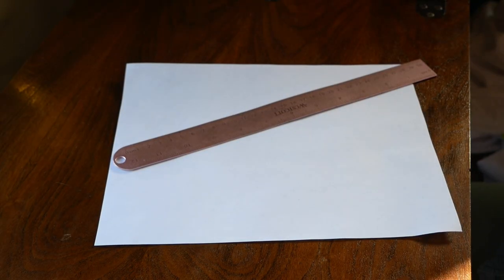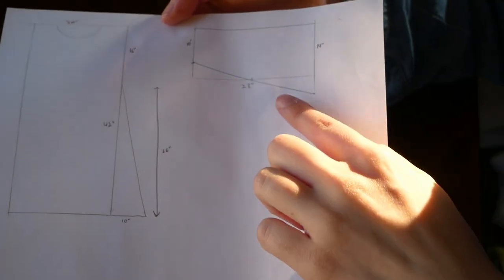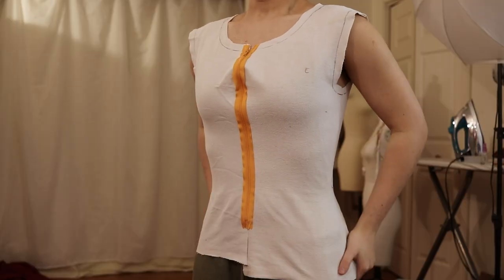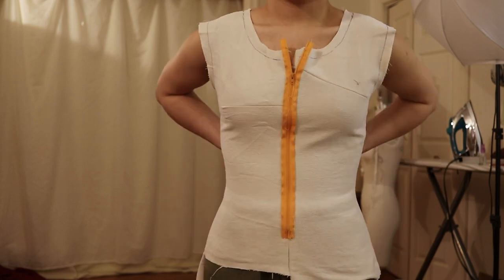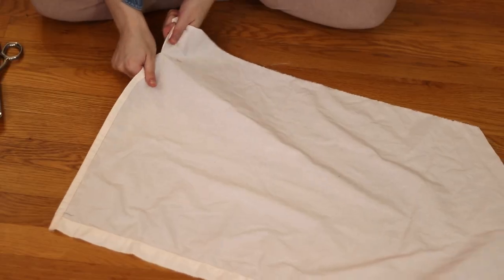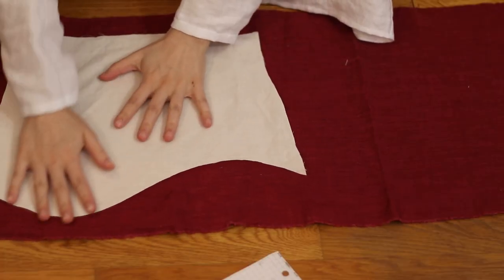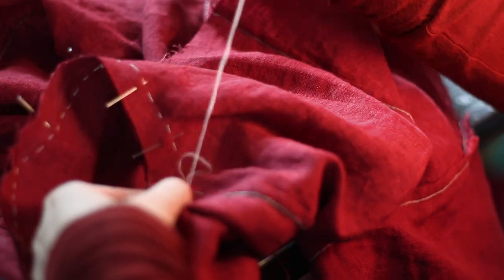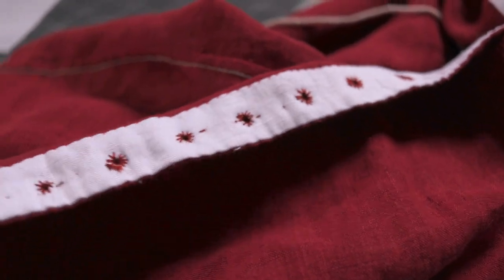Hand Sewing a Linen Kirtle + Medieval Shift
This 14th century adapted linen kirtle is super fun to wear! I made it entirely with hand sewing but it could be done by machine just as well. This is such a versatile piece, it can be styled historical, cottage core, dark academia, or fantasybounding. (I'm pretty excited to use this in more fantasy type outfits) its also super comfy, unrestrictive, and machine washable! I also made a medieval shift of course, which definitely isn't perfect (there are quite a few things I would change for next time) but it is functional! Anyways, thank you for reading, I hope you enjoy the video!

xoxo
Ora Lin {they/them}

Materials:
Red linen
White linen
80/3 white linen thread
50/3 unbleached linen thread
silk thread

00:00 intro
0:27 stuff
1:33 the smock
2:00 patterning
3:34 the sewing
5:28 thoughts on the smock
6:21 the kirtle (patterning)
7:18 mockup
8:20 final fabric
8:42 pattern layout
10:17 cutting
10:45 sewing
13:00 sleeves
15:17 thoughts on fit
16:20 thoughts on historical sewing
17:32 reveal